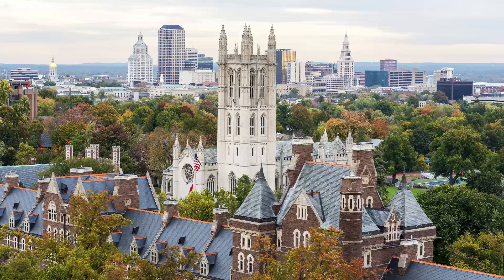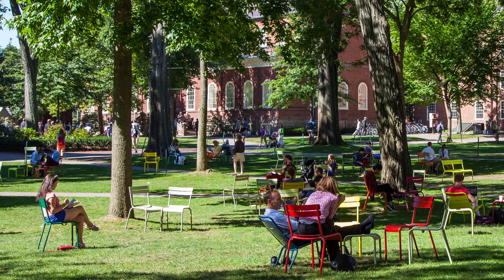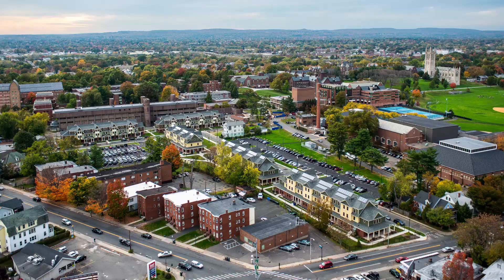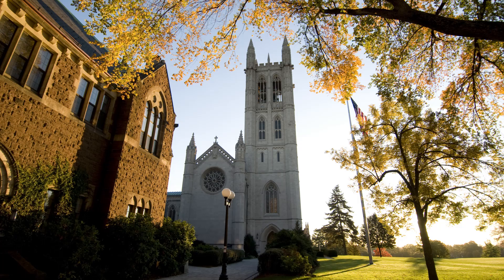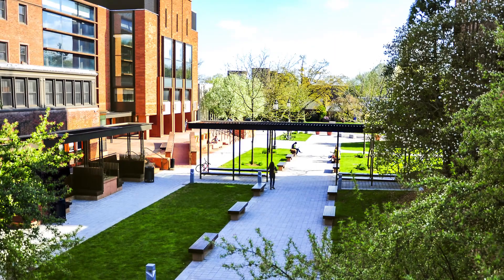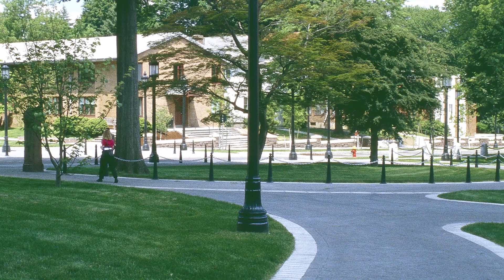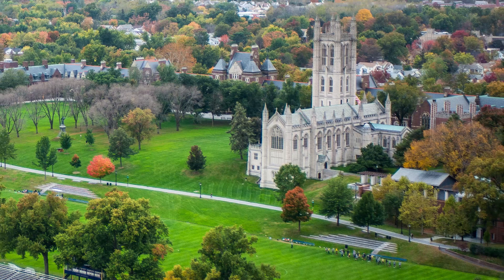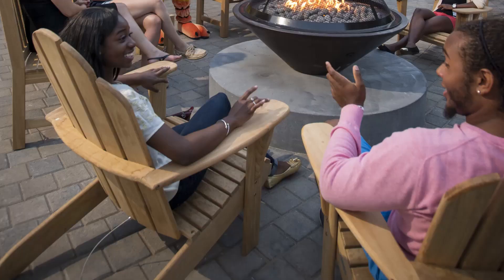Nicholas Quennell Projects: Trinity College [9 of 11]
Finding the right balance between open space and buildings on the campus of Connecticut’s second oldest university.
Interviewed by Charles A. Birnbaum, October 2013.